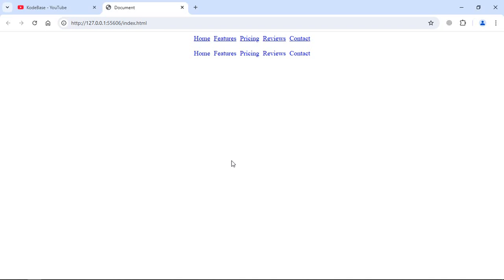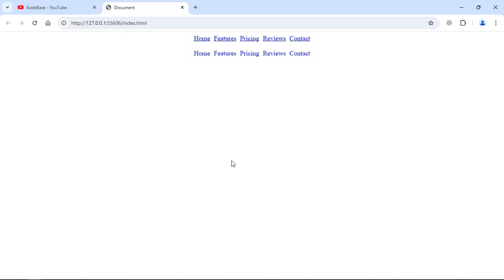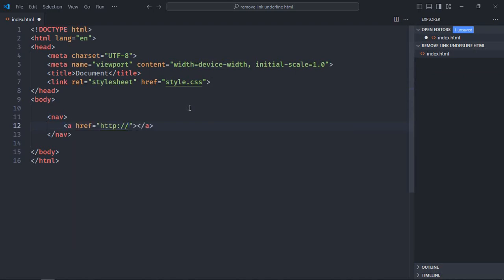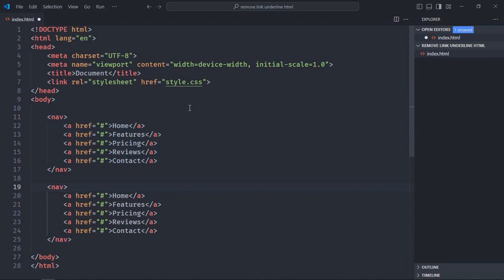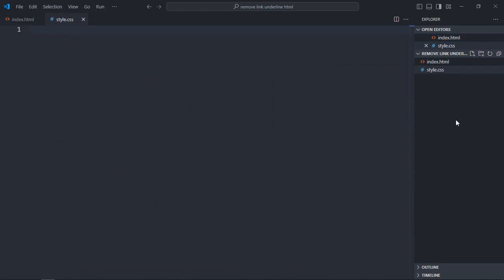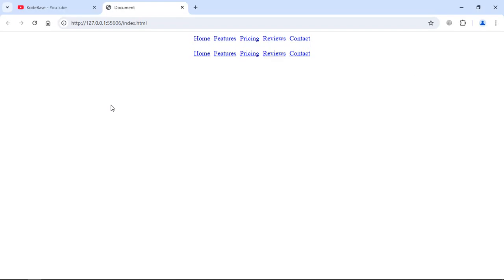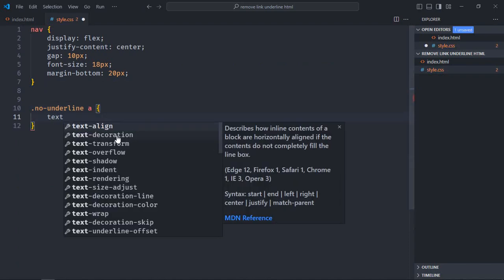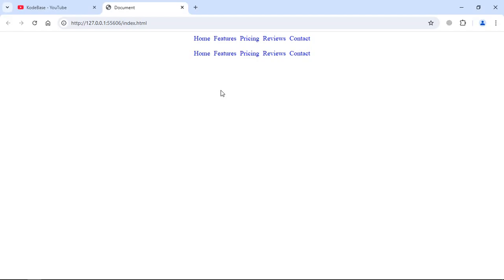How to Remove Underline from Link in CSS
In this video, you will learn how to remove underline from link in css . I hope you'll like the video and leave your feedback and suggestions for future video tutorials.

0:00 Intro
0:21 HTML
1:24 CSS
2:31 Final Output